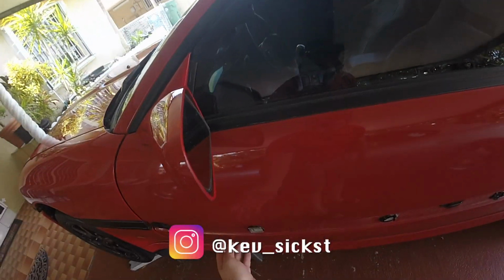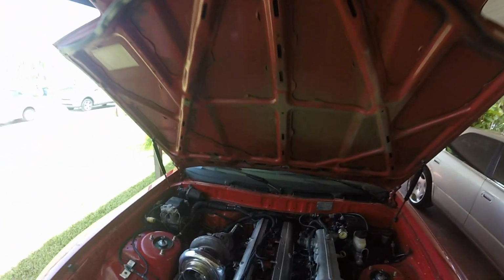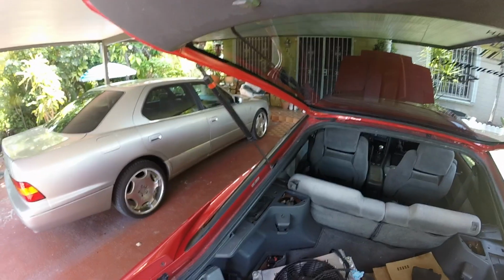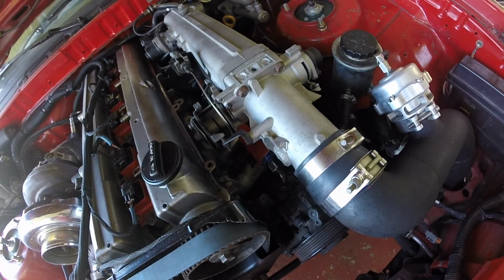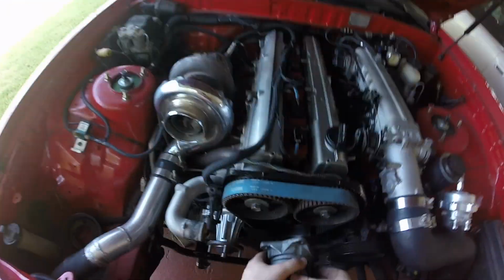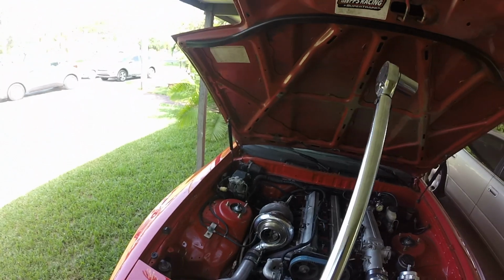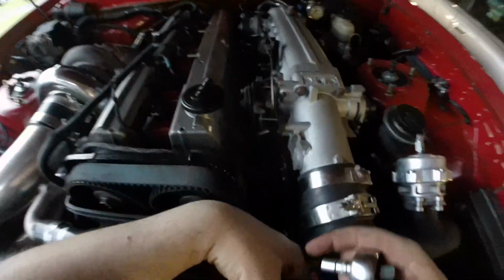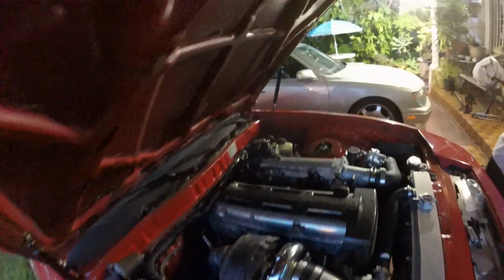THE 2JZ MK3 SUPRA IS ALMOST BACK TOGETHER (Fluidampr Install +reassembling accessories)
So after first assuming that the Supra's motor was shot after a miscue setting timing, a second attempt and compression test proved otherwise and now it's getting the final bits of mechanical work completed! Here we finish installing the Fluidampr and put together the rest of the motor's accessories as the start to resurrecting this project.